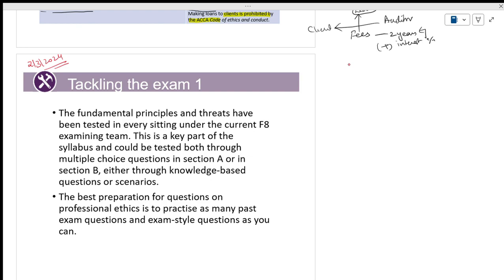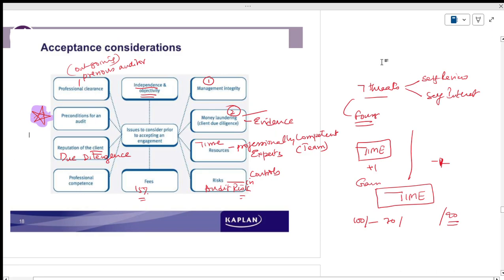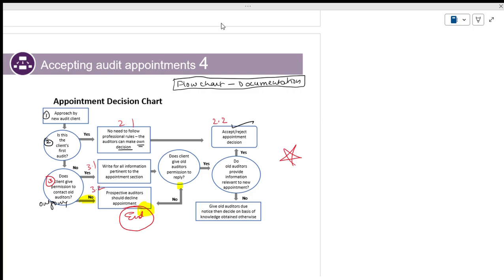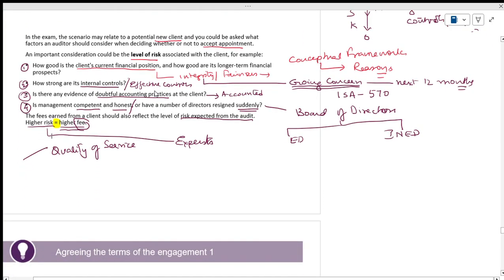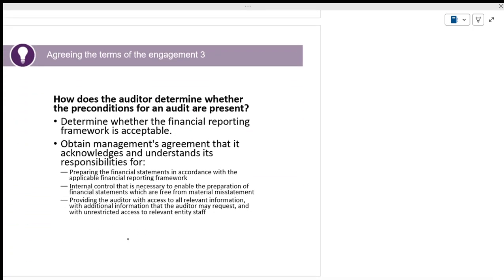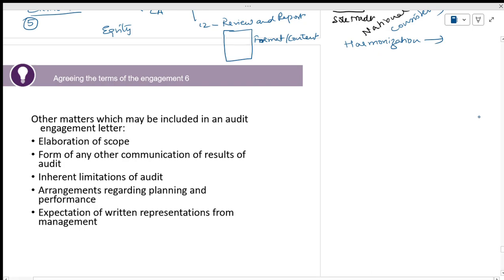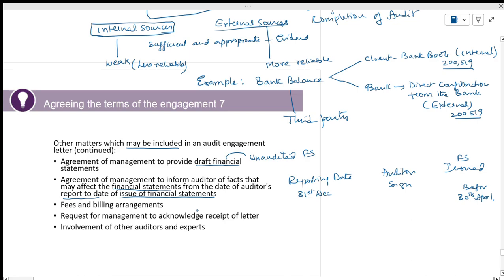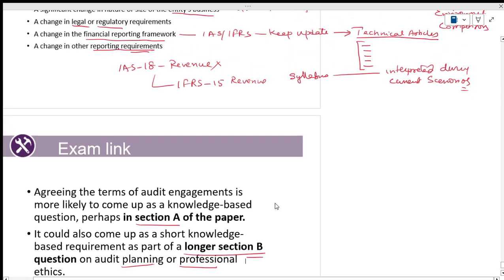ACCA F8 Audit & Assurance Chapter 4 3 Ethics and Acceptance